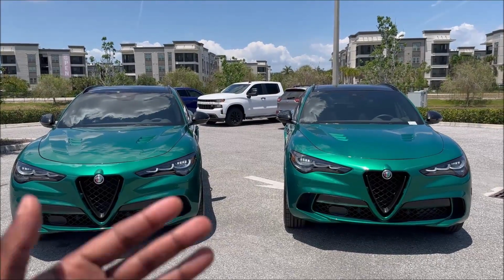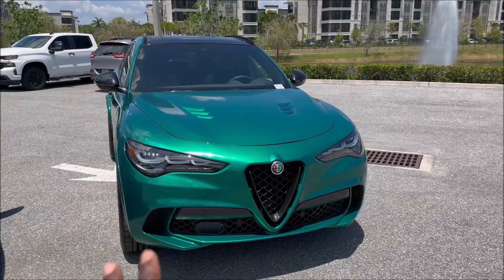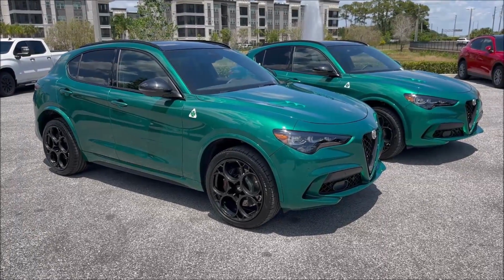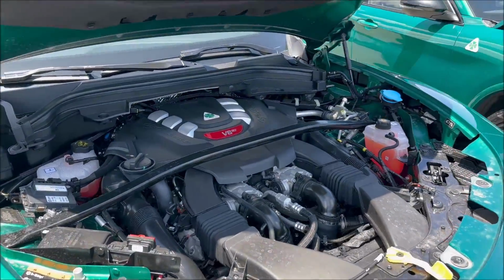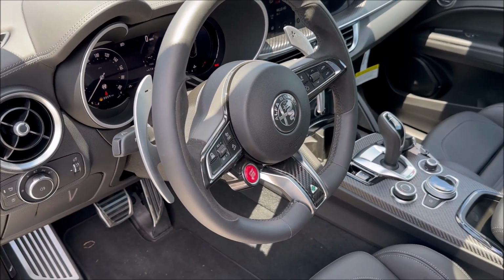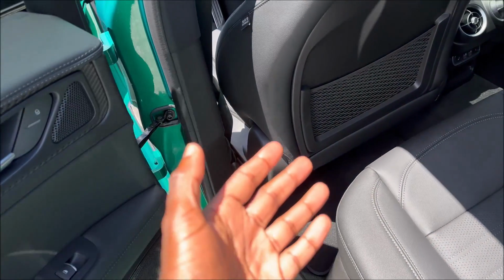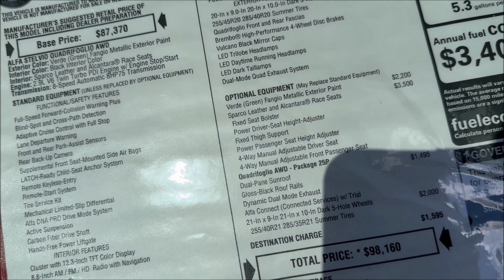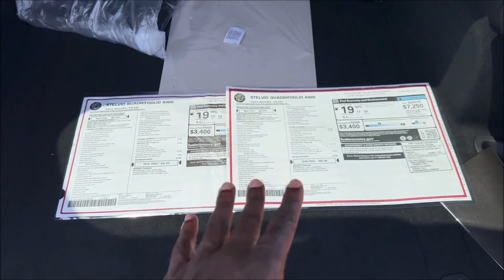2024 Alfa Romeo Stelvio Quadrifoglio Verde Fangio and Montreal Paints! Too Much Alike?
We put the two differently spec'd 2024 Stelvio QV SUVs side by side with two different shades of green to play the game 'would you rather' and see which paint and spec you like the best!? 🍀💚🤔

🚗 Find these cars at Alfa Romeo St. Petersburg!